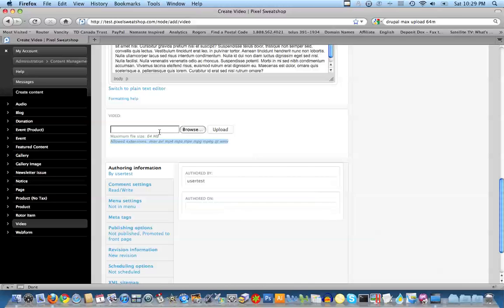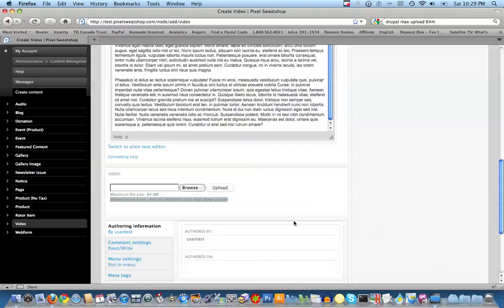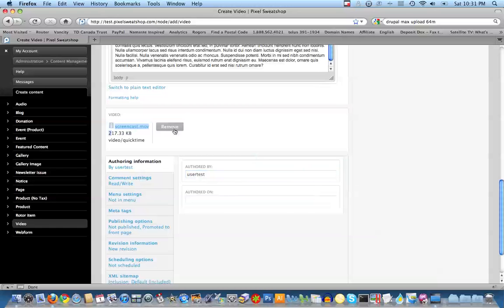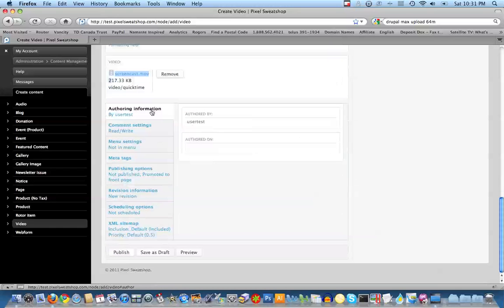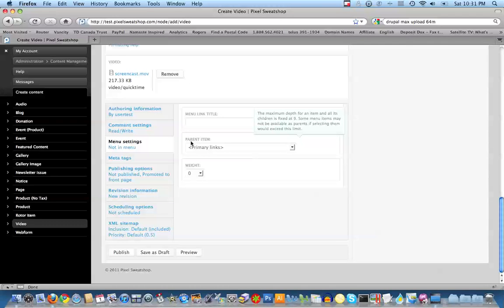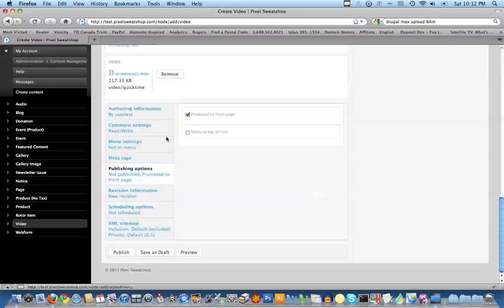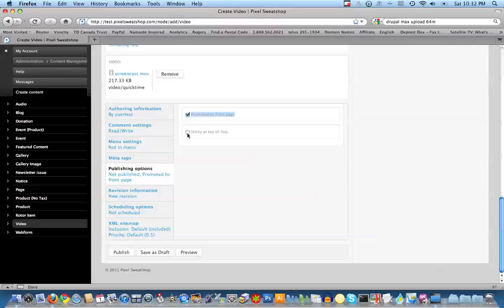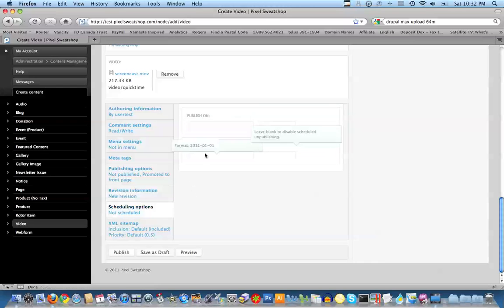Pixel Sweatshop: Adding/Uploading Videos to Your Site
This screencast will show you how to upload video through your site to be converted and played by YouTube.

 *Important: